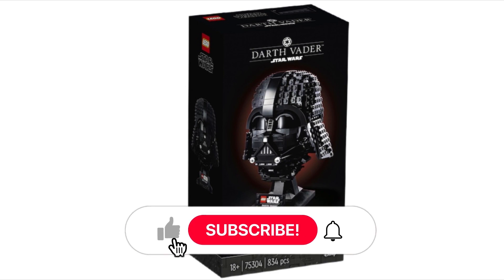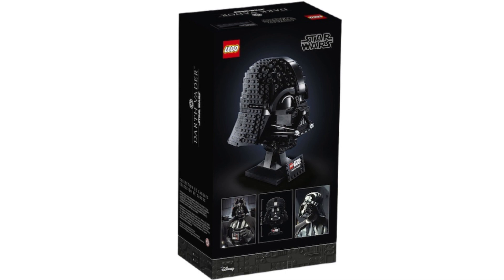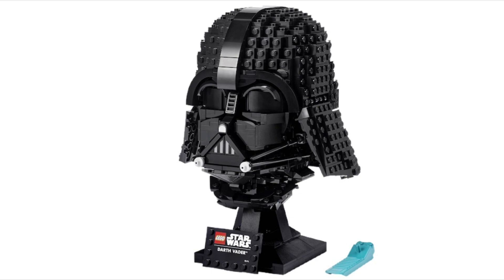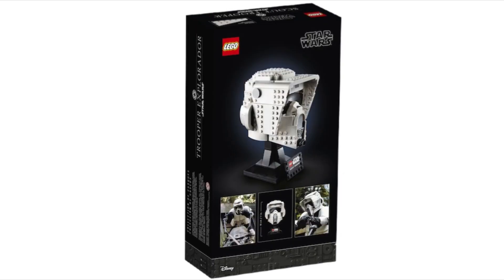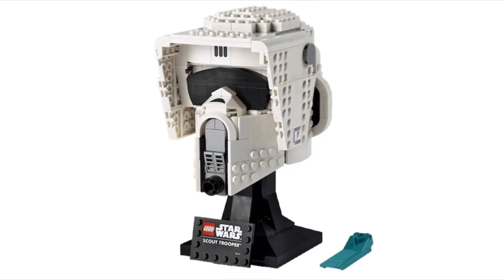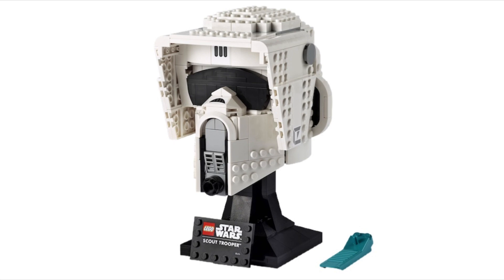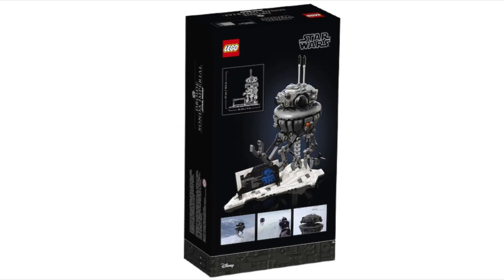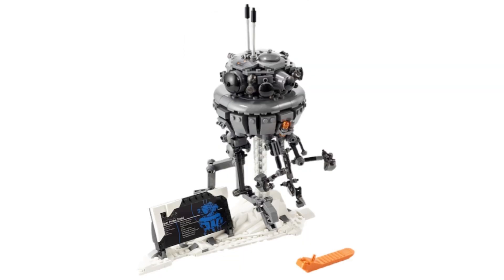New LEGO Star Wars 2021Busts and a Droid.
New LEGO Star Wars 2021 Busts and droid leaked.
LEGO Death Vader Bust #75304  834 pieces
LEGO Scout Trooper Bust #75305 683 pieces
LEGO Imperial Probe Droid #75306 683 pieces

Super excited for these new sets that were leaked especially the probe droid.